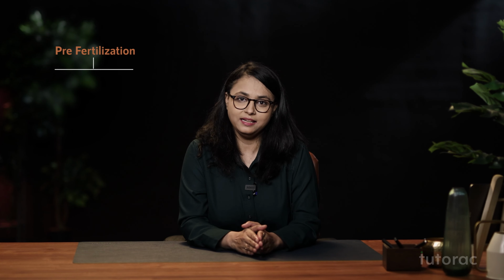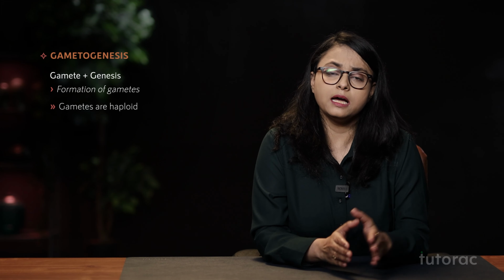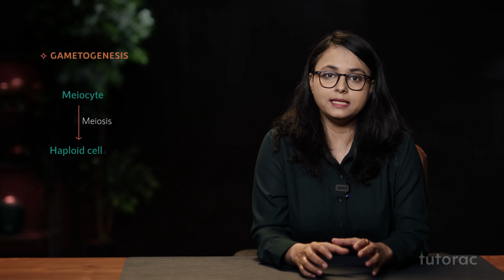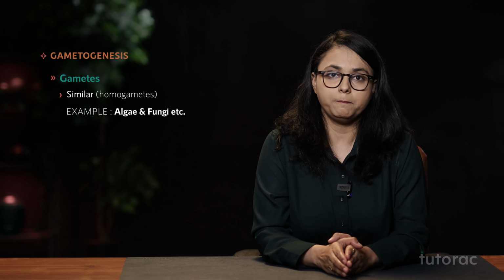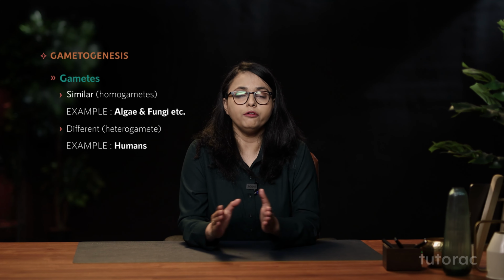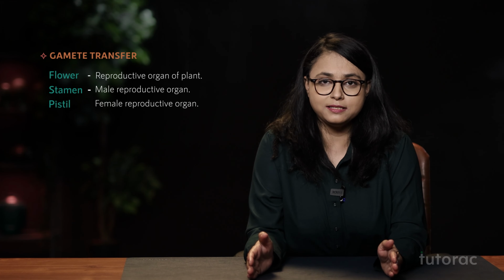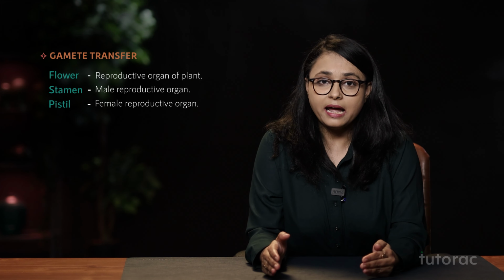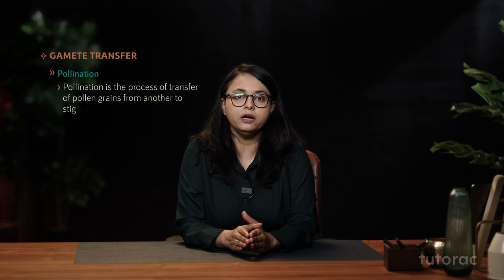Prefertilization Events | Biology | NEET 2023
In this video course, you will learn about Prefertilization Events from Reproduction in Organisms chapter in Biology, which is helpful for students who are NEET aspirants.

What are Prefertilization Events?
Pre-fertilization events are the series of events that occur before the fusion of gametes (sperm and egg) during sexual reproduction. These events are important for ensuring the successful union of gametes and the development of a healthy embryo.

The pre-fertilization events include:

Gametogenesis: The process of gamete formation in males (spermatogenesis) and females (oogenesis) that occurs in the gonads (testes in males and ovaries in females).

Gamete release: The release of gametes from the gonads into the reproductive tract. In females, the released gamete is the secondary oocyte or egg, while in males, it is the sperm.

Gamete transport: The movement of gametes towards each other within the reproductive tract. In females, this involves the transport of the egg through the fallopian tubes towards the uterus, while in males, it involves the movement of sperm through the vas deferens towards the urethra.

Capacitation: The process by which sperm become capable of fertilizing an egg. Capacitation involves changes in the structure and metabolism of the sperm, enabling them to penetrate the protective layers surrounding the egg.

Chemotaxis: The movement of sperm towards the egg, guided by chemical signals released by the egg.

These pre-fertilization events are essential for the successful fusion of gametes and the initiation of embryonic development.